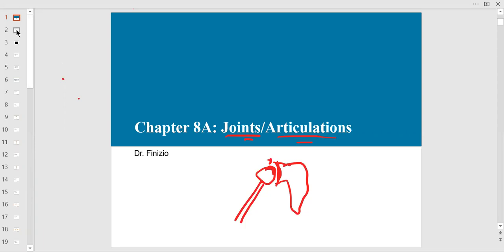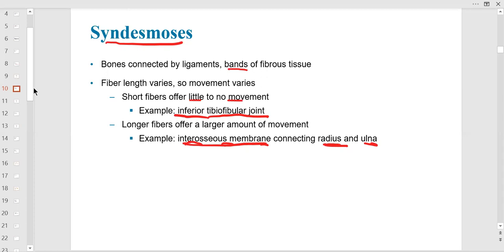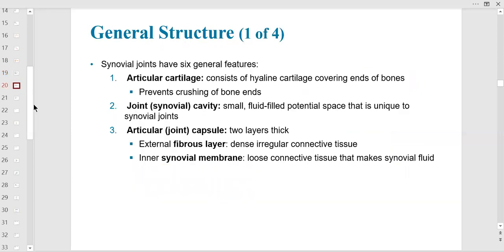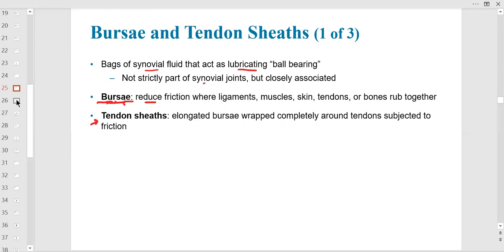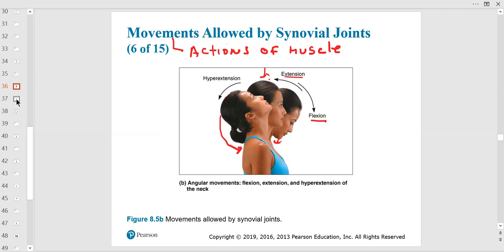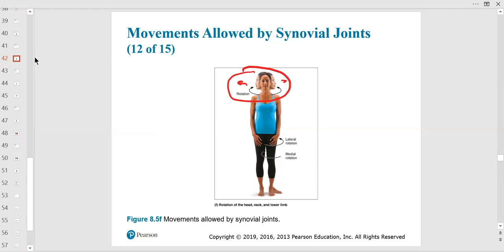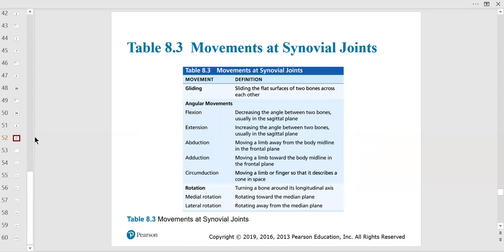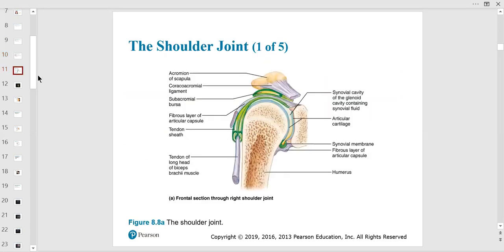BIO101-26670 ARTICULATIONS & MUSCLE INTRO LECTURE- 3/10 21